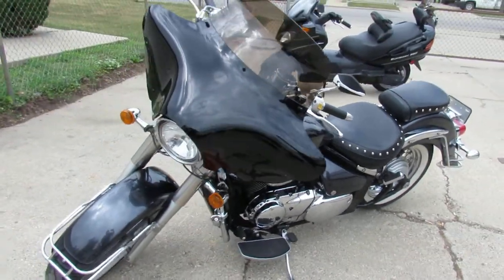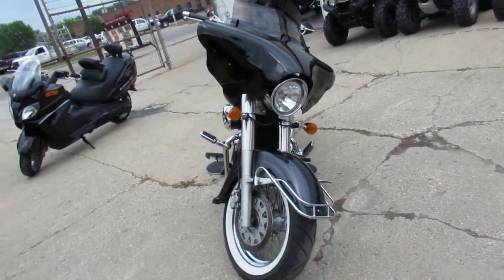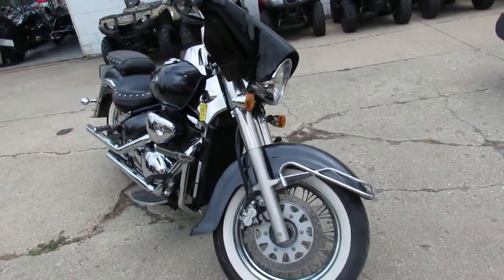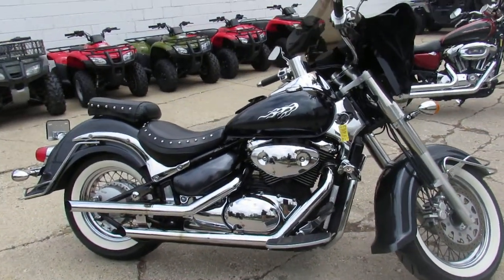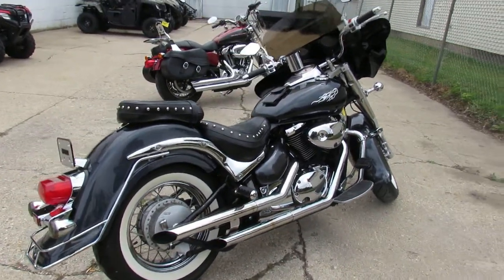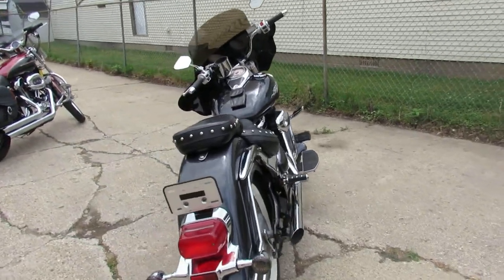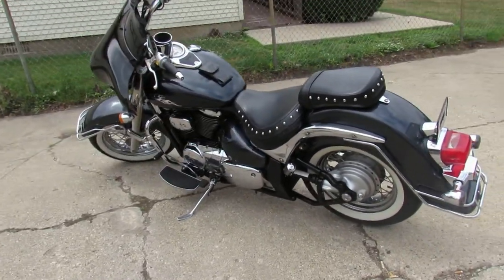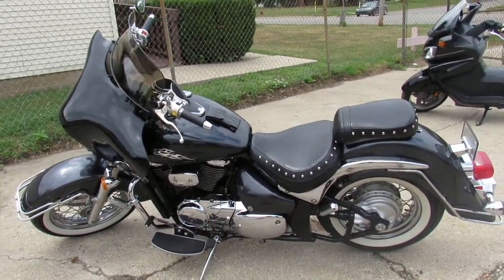2006 Suzuki Boulevard C50 for sale in Michigan U4068